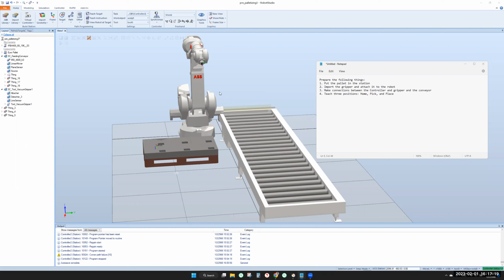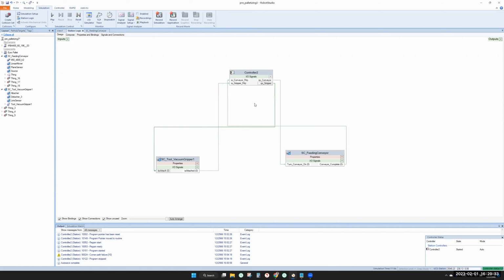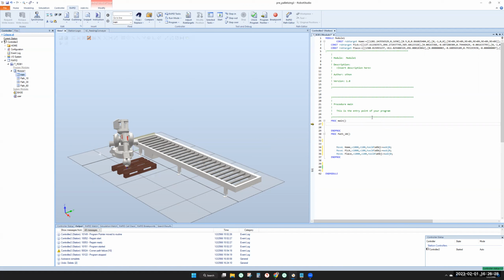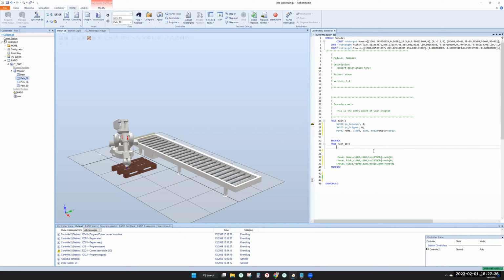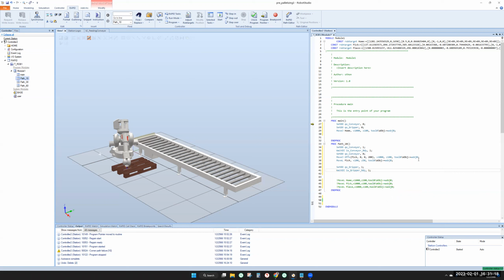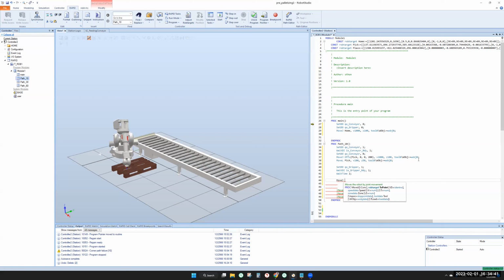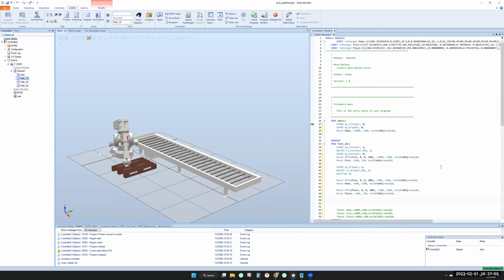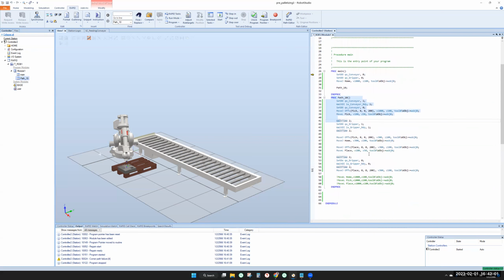14. Palletizing - Part1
This video prepares you to do simple palletizing.